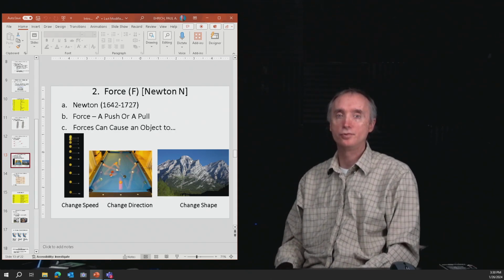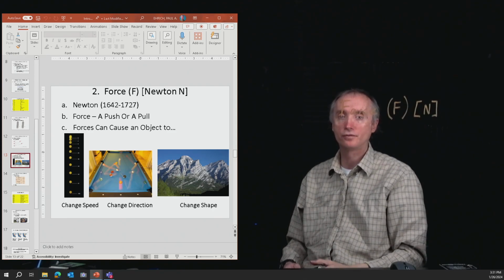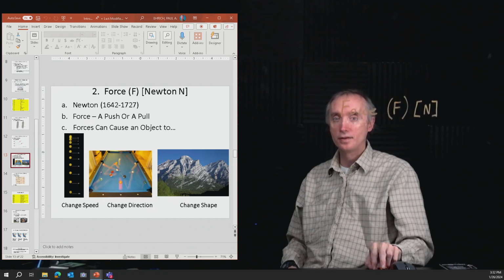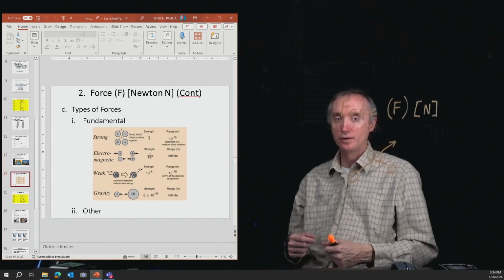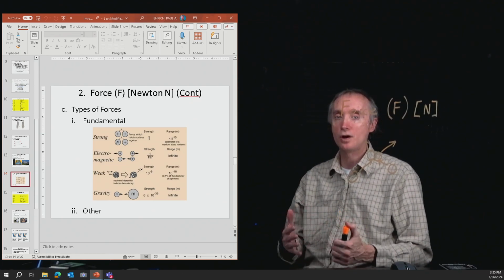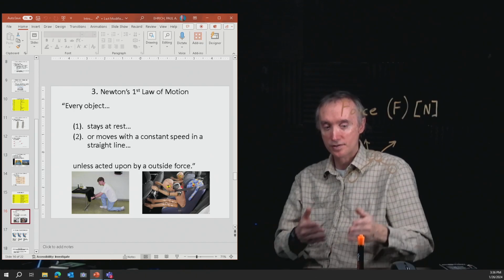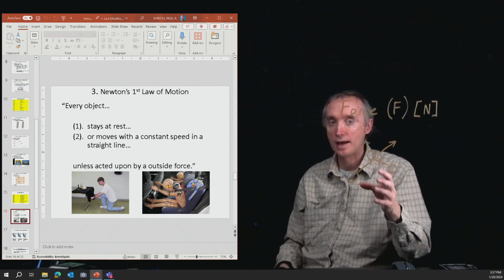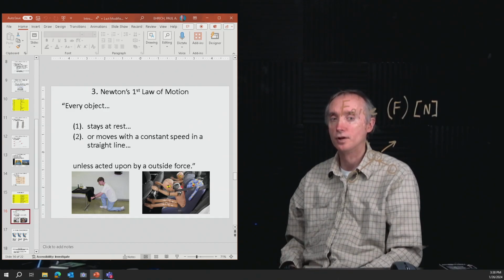Phy U3 6 Newtons 1st Law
This segment of the review for the Unit 3 lecture exam you will review what a force is and Newton's 1st law of motion.